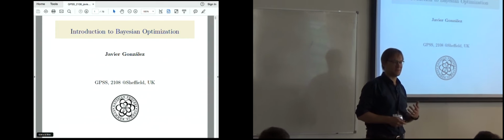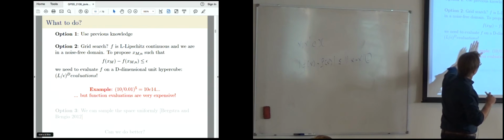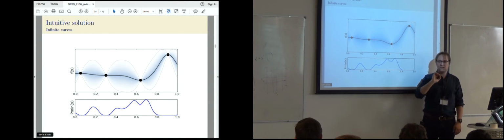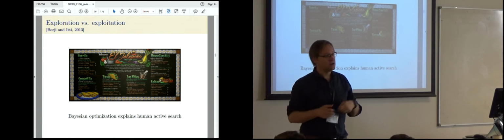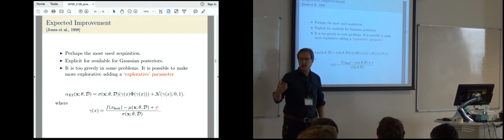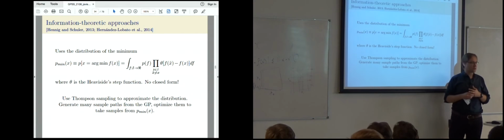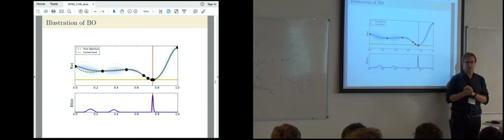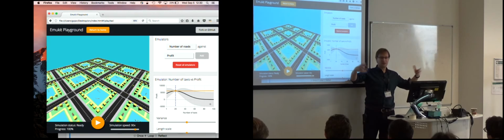GPSS 18 | Introduction to Bayesian Optimisation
Javier Gonzalez of Amazon Research Cambridge introduces Bayesian Optimisation using GPs.